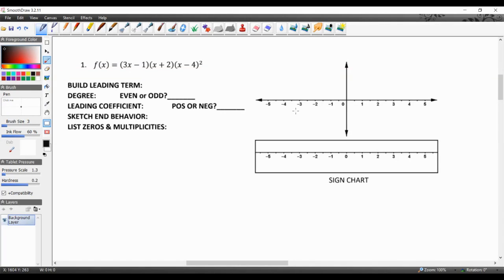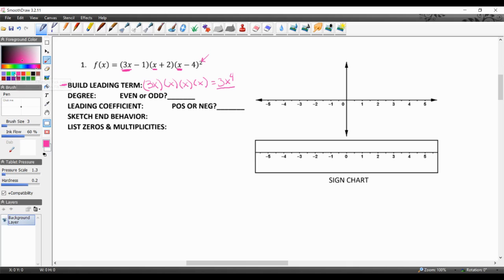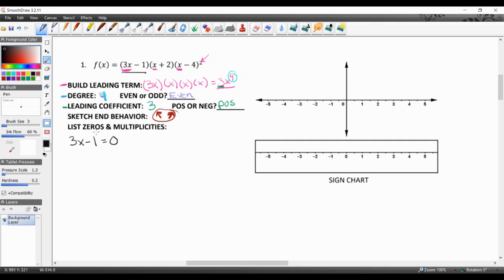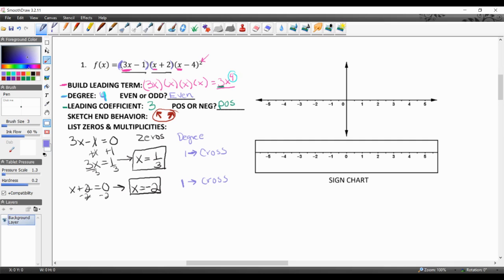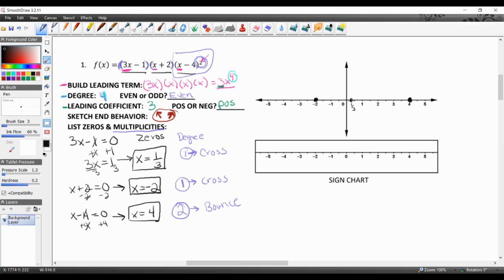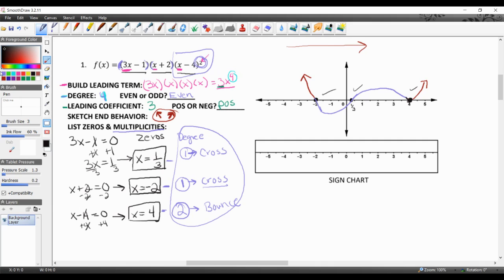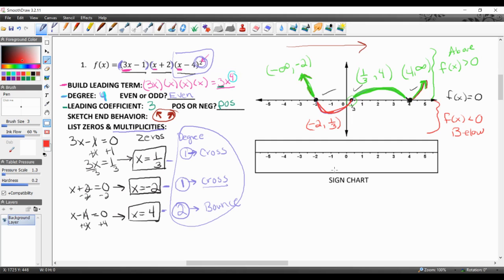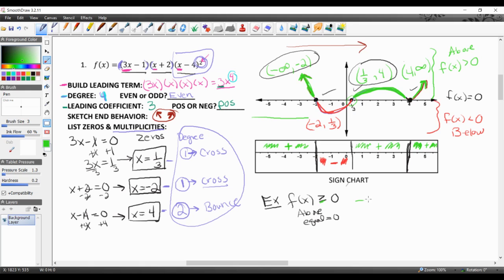Polynomial Graph Sketching Example